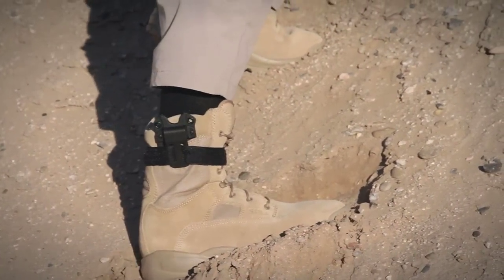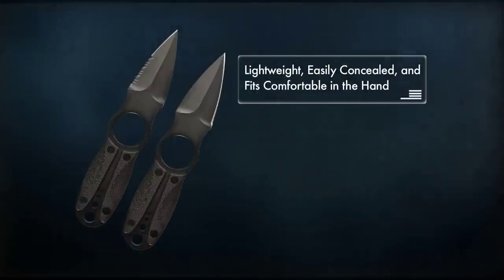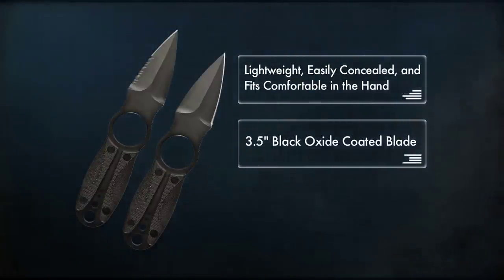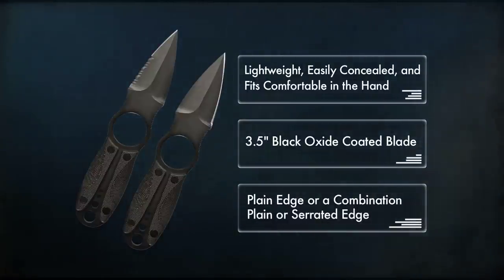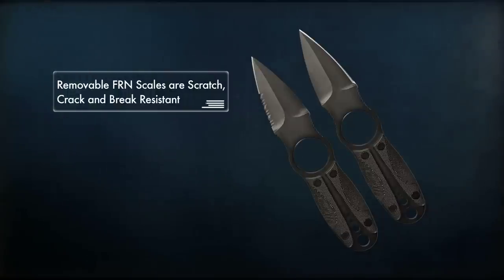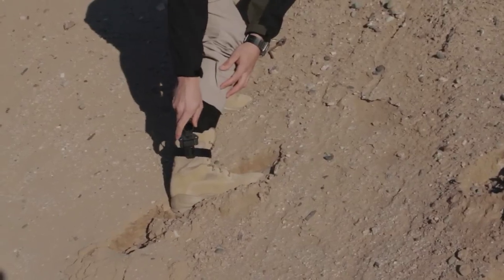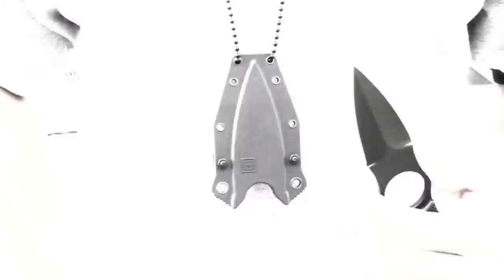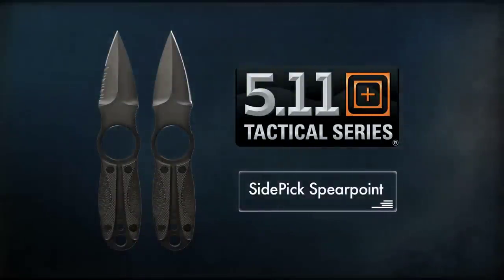SidePick Knives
New SidePick Knives by 5.11 Tactical.